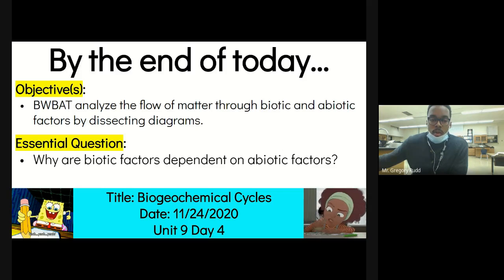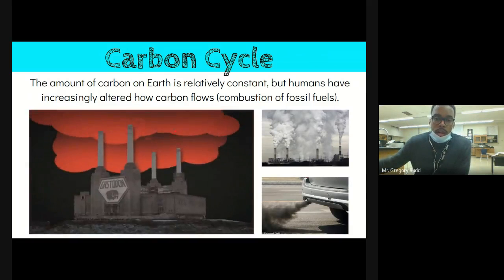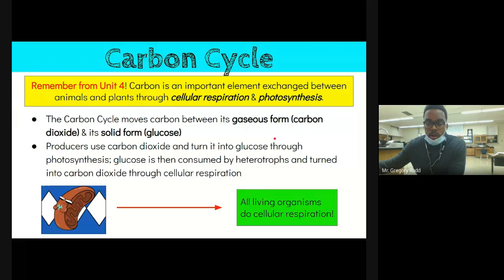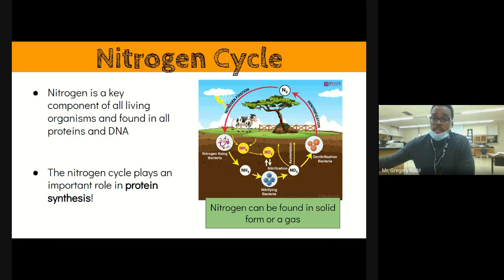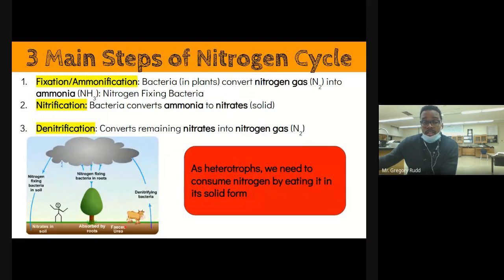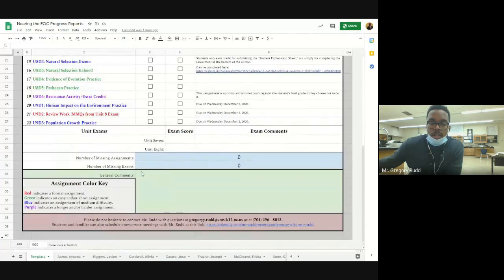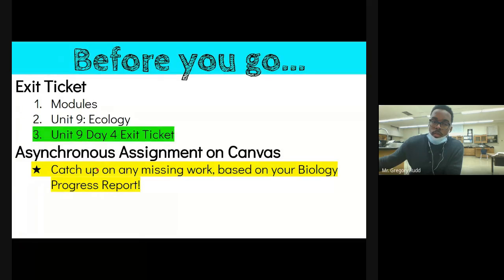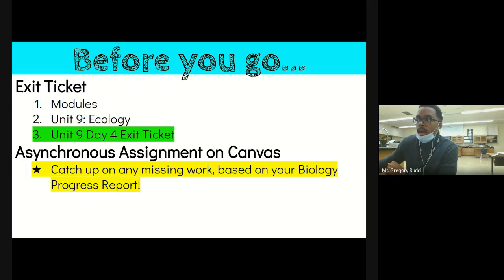Honors Biology | November 30, 2020 | Biogeochemical Cycles (U9D4)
This is the recorded session of class from November 30, 2020, in which we cover the fourth day of our ninth unit, about biogeochemical cycles. This lesson was originally planned to be taught on Tuesday 11/24, but was pushed to Monday 11/30 in order to give students work time.